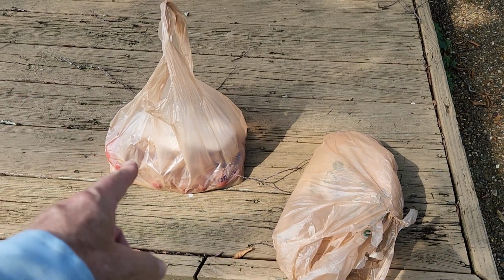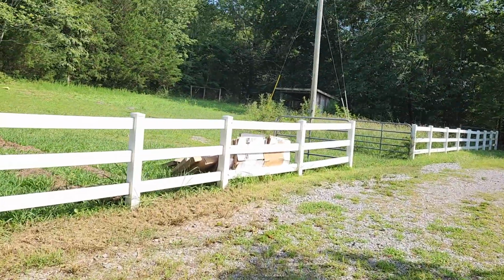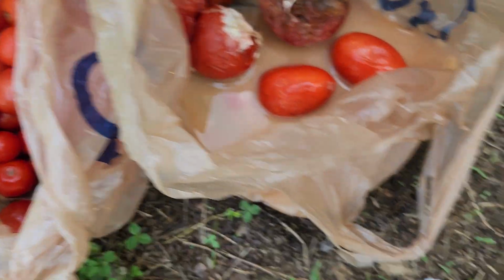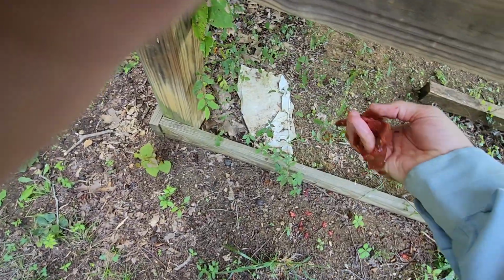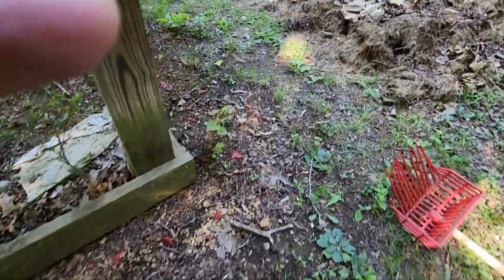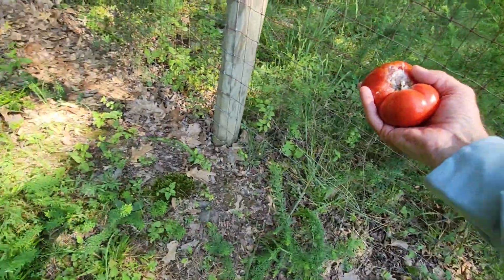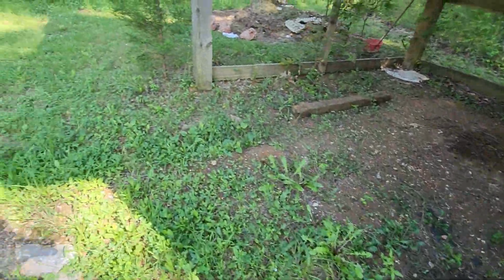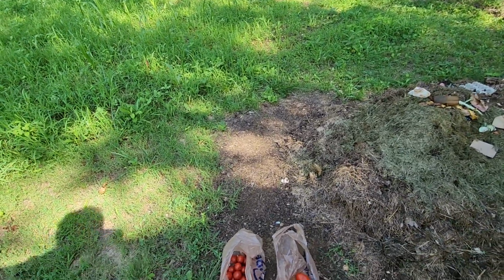Bag of Tomatoes 🍅 - Attack of the rotten Tomatoes 🍅 - Spreading the tomato seeds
Have you ever been wanting to dig into some tomatoes and find that they have over ripened and are too squishy? Well, that's what we found today. Bag of Tomatoes 🍅  - Attack of the rotten Tomatoes 🍅  - Spreading the tomato seeds.